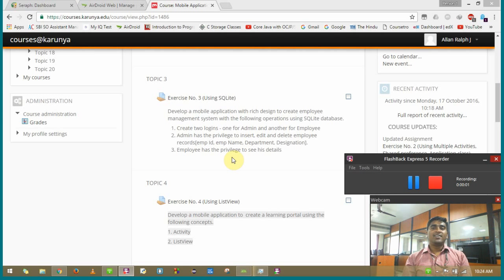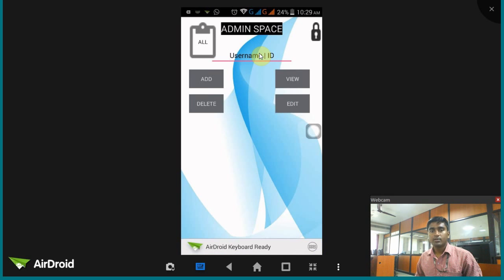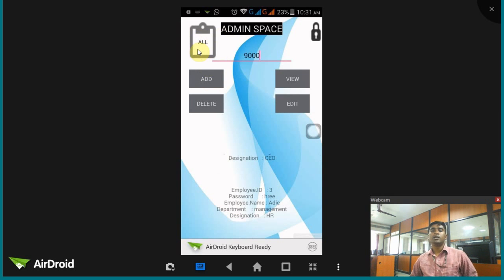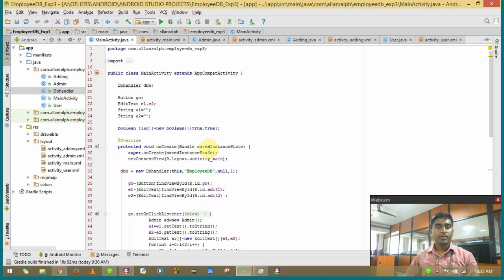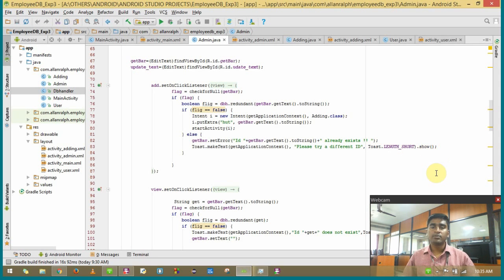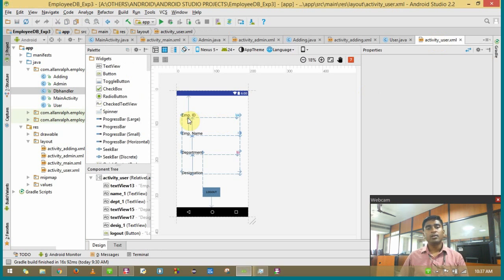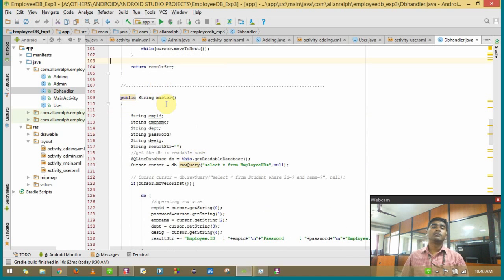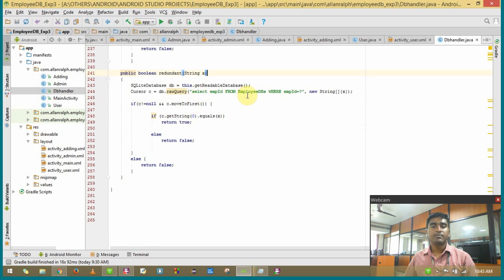Android : SQLite Database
Employee database with exception handling
2 Level login